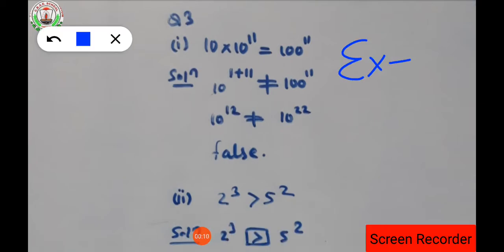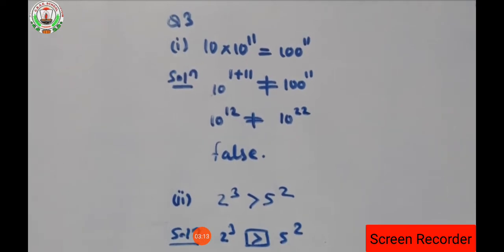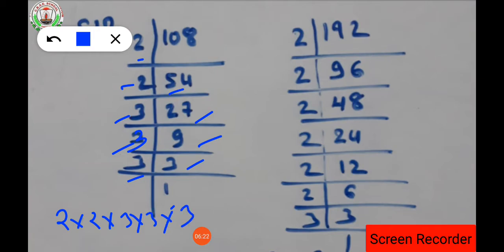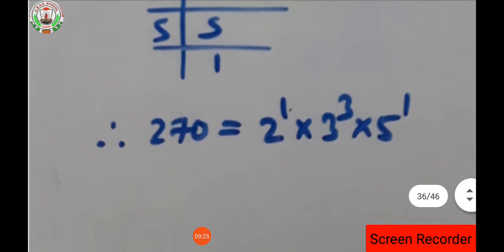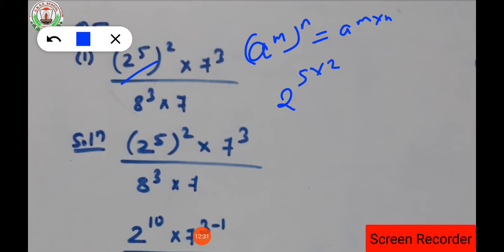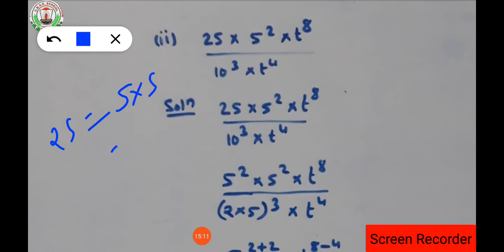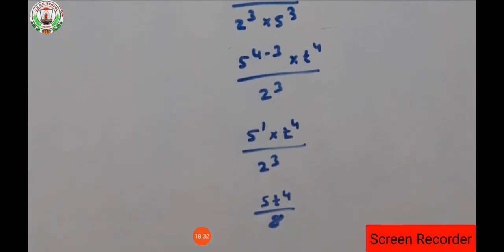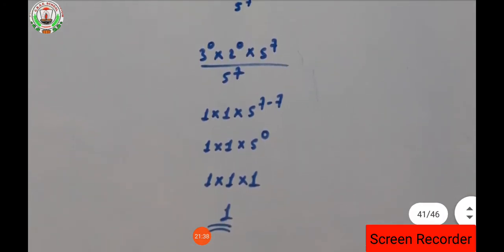15th January Class 7th Maths Exercise 13.2